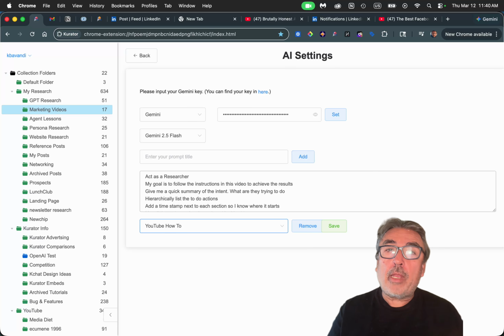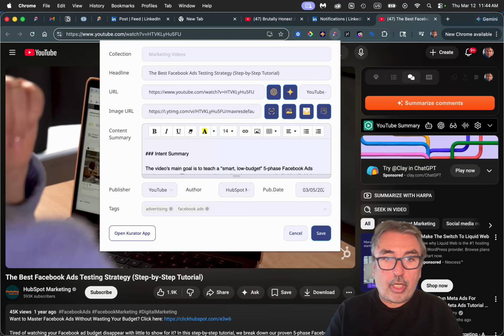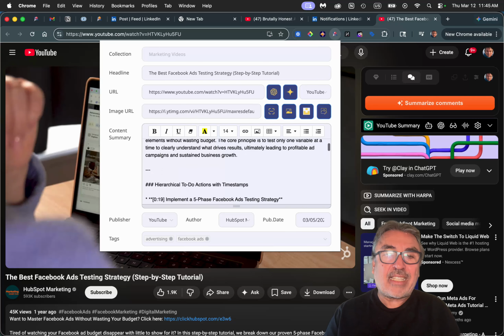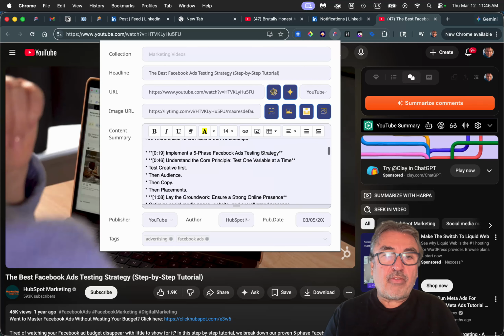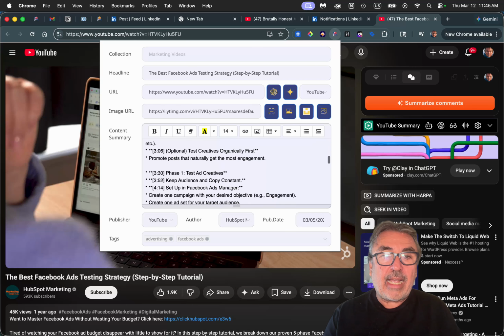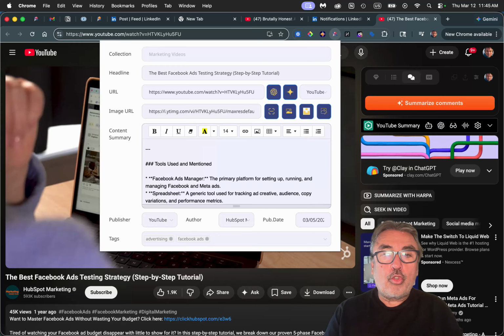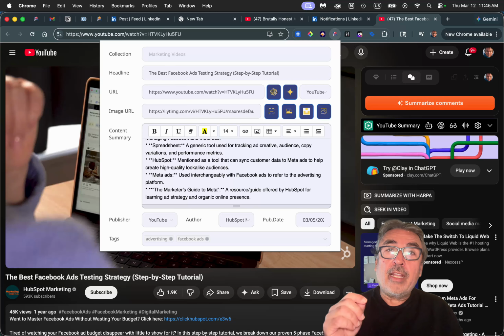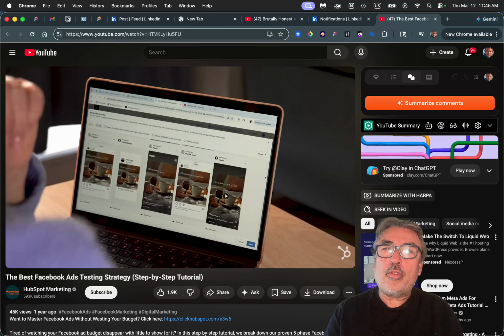How to Extract Actionable Steps from Any YouTube Video in Seconds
Tired of sitting through 20-minute videos just to find one specific step?

In this video, I show you how to use Kurator’s Custom GPT settings to instantly extract intent summaries, hierarchical to-do lists, and timestamps from any YouTube how-to video.

Whether you're using Gemini or OpenAI, you can bring your own prompts to the page and save hours of manual research.